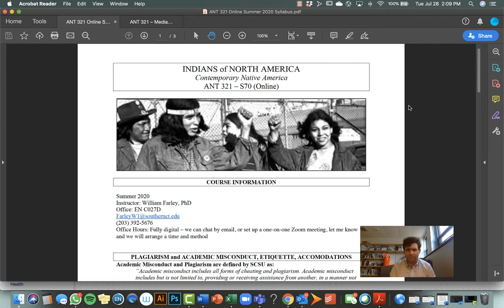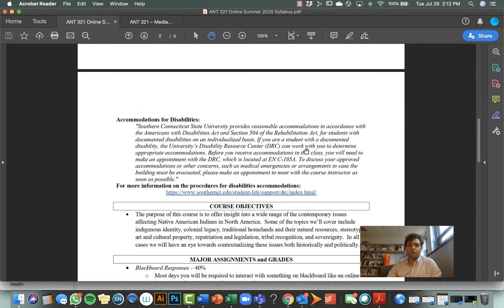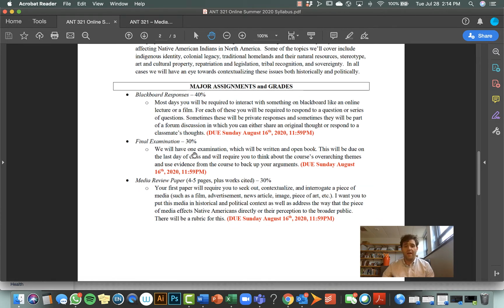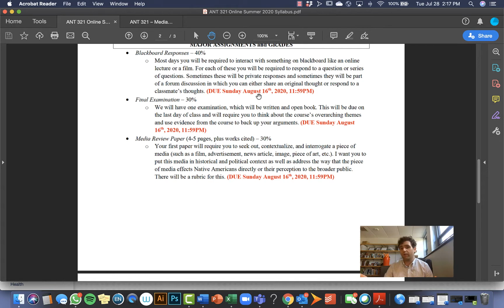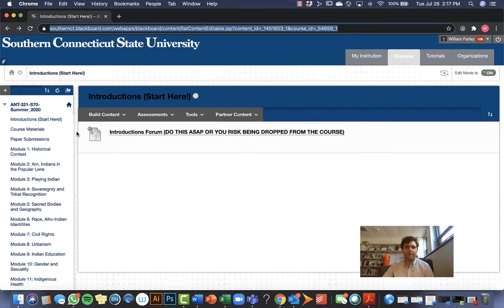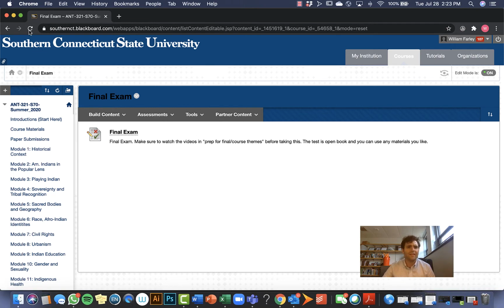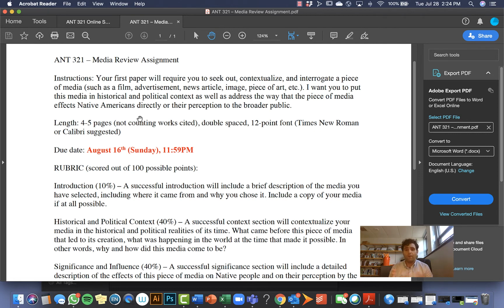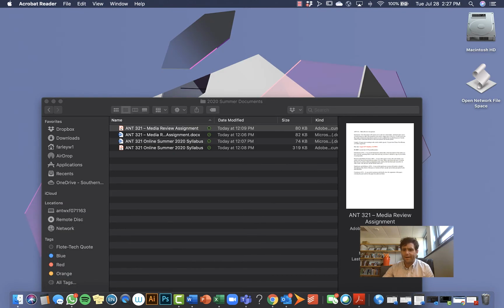Intro Video Summer 2020 ANT 321